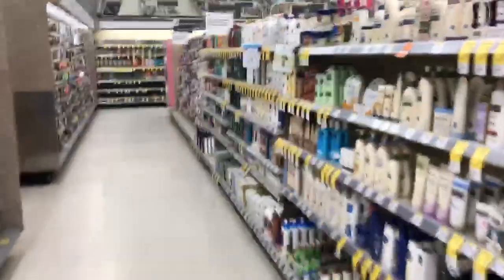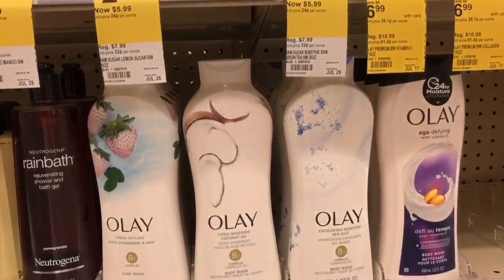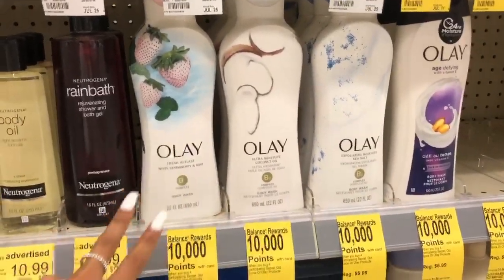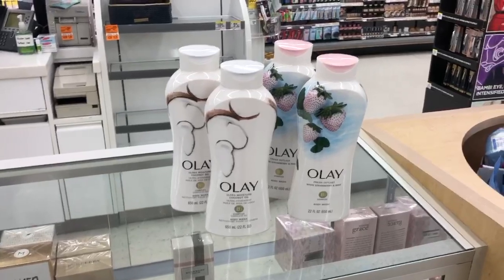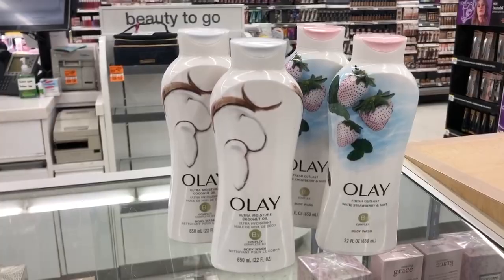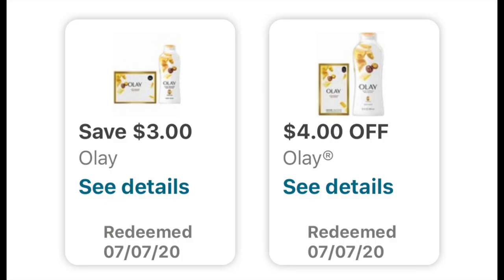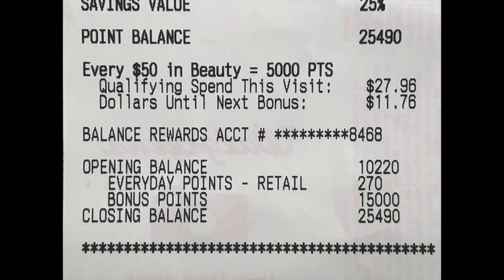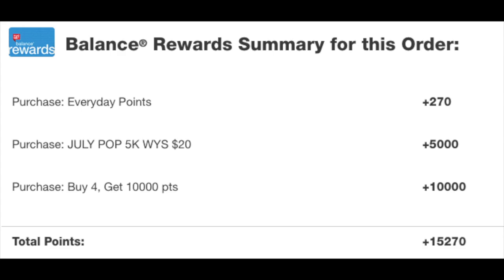FIRST COUPONING HAUL BACK // WALGREENS DEAL //. COUPONING CRAZ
Not my typical couponing haul but officially back!!

(Whole inserts and clipped sets)